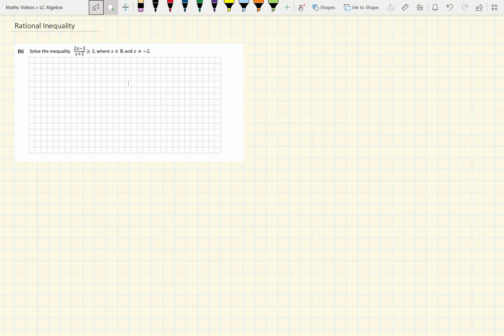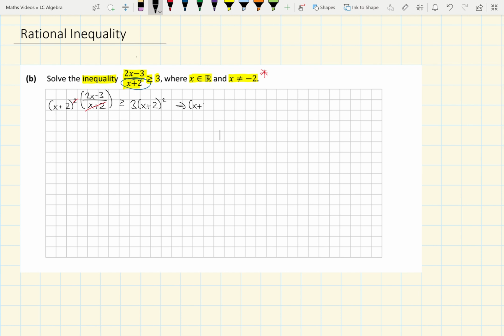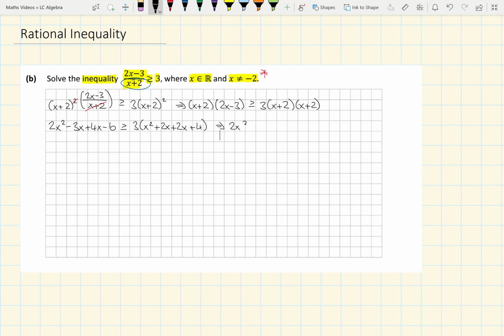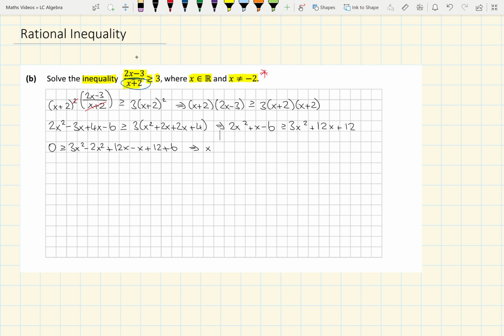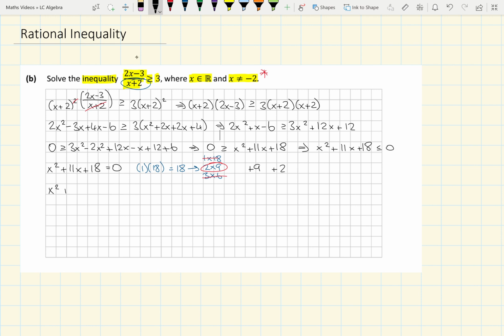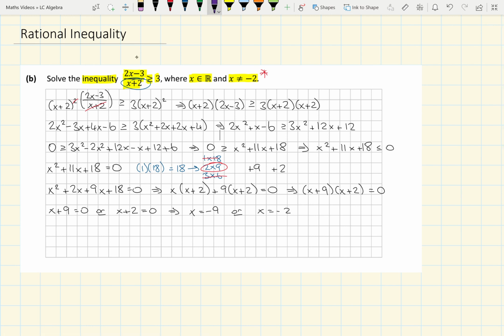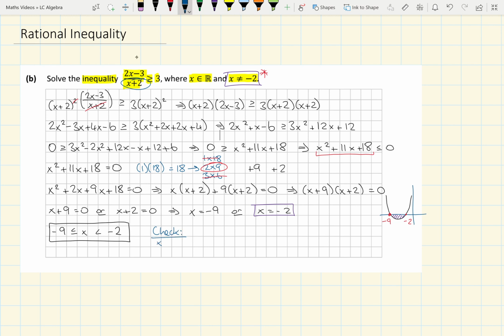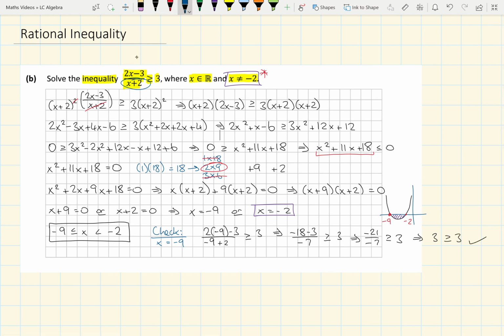Algebra - Rational Inequality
This video looks at solving an Algebra Exam Question involving a Rational Inequality.